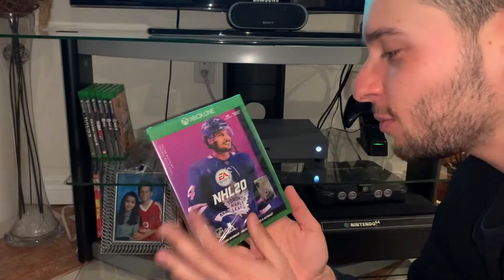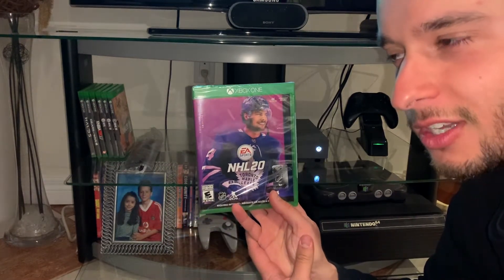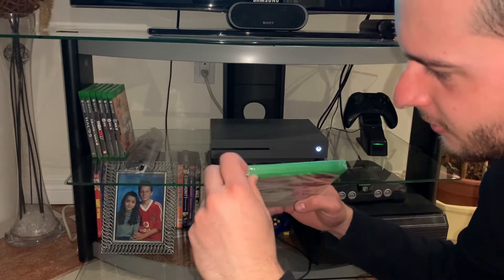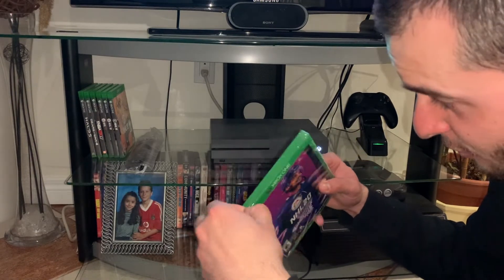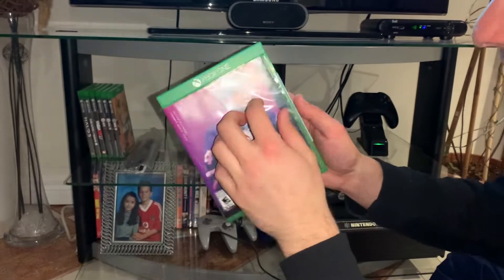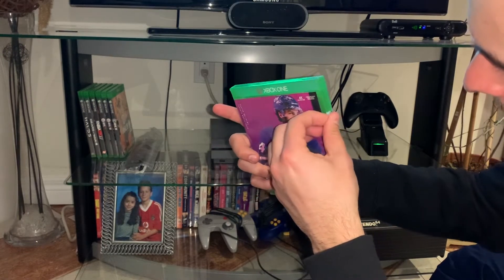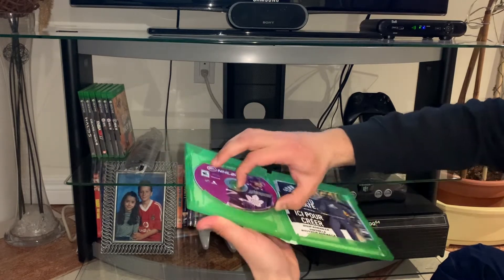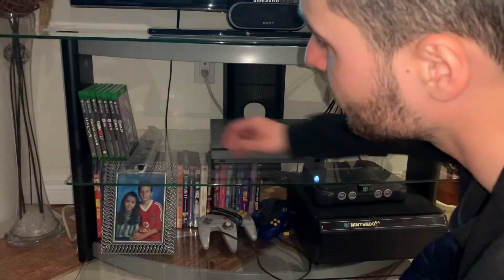NHL 20 Opening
In today's episode we finally open up our copy NHL 20! 😁

SUPPORT PROKOTACO 🛒
eBay - hockey stuff & merch